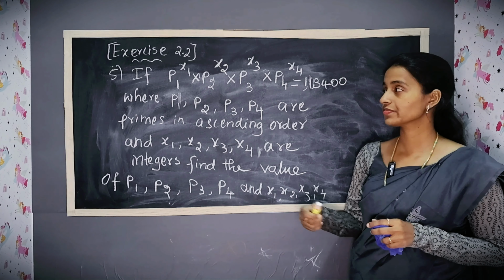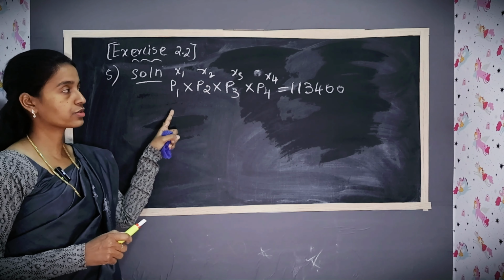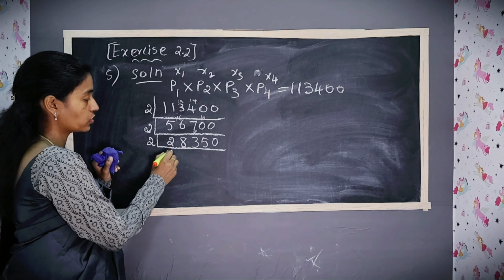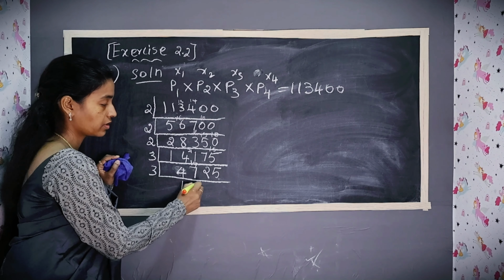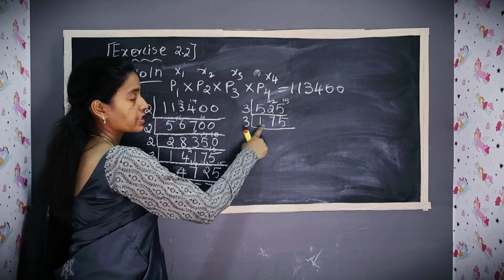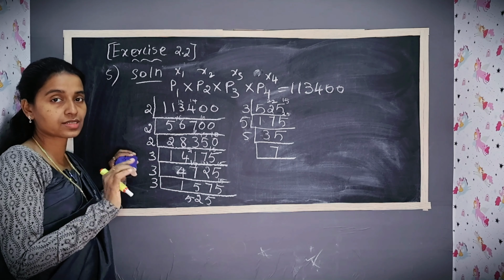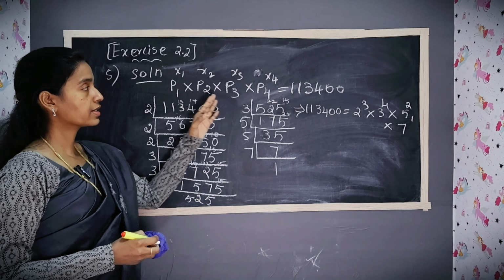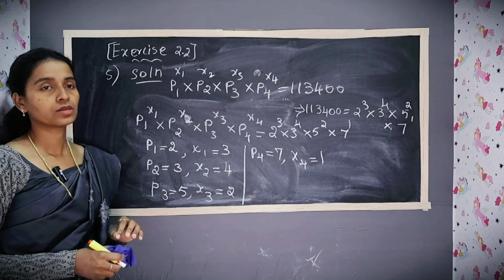10th class math |Exercise2.2 problem 5 solved |English medium| TN state board |blackboard techniques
In this video, I have explained and solved Exercise 2.2 problem number 4 from Chapter 2In this video, I have explained and solved Exercise 2.2 problem number 5 from Chapter 2: Numbers and Sequences . This method is essential for understanding the fundamental properties of numbers and their divisibility.